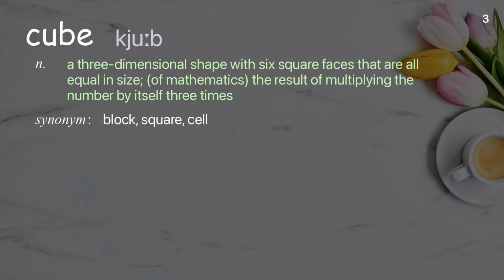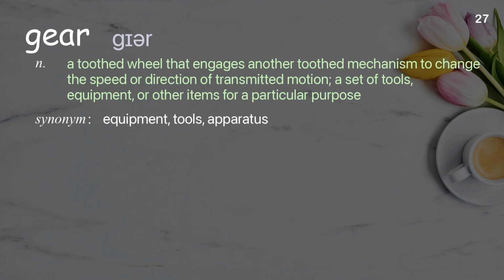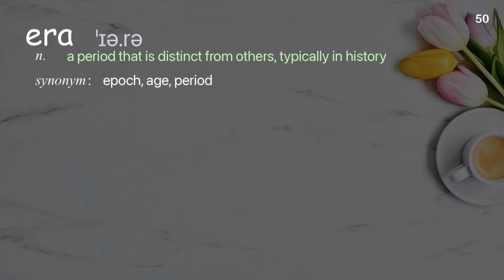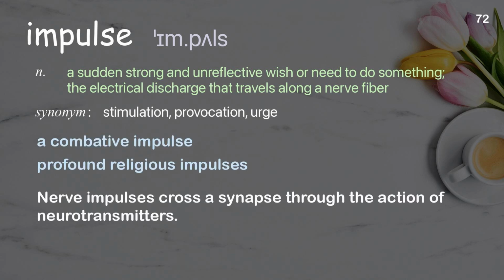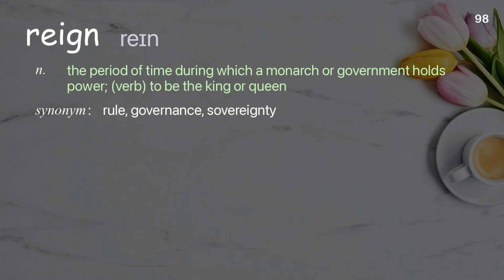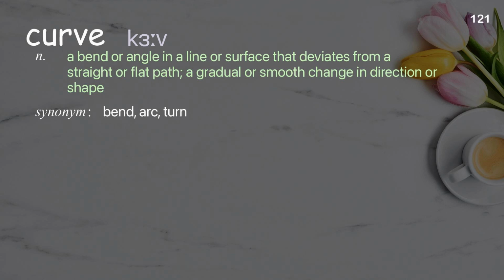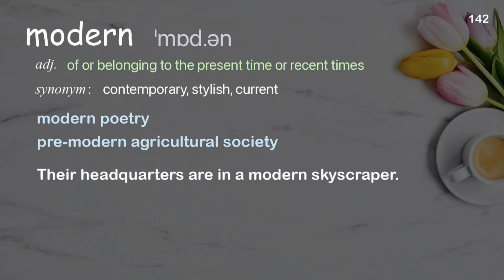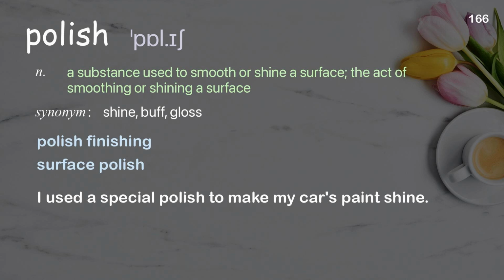169 Academic Words Ref from "Iké Udé: The radical beauty of Africa, in portraits | TED Talk"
■PLEASE NOTE

■Reference Source
Iké Udé: The radical beauty of Africa, in portraits | TED Talk